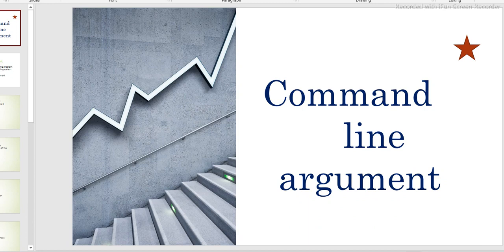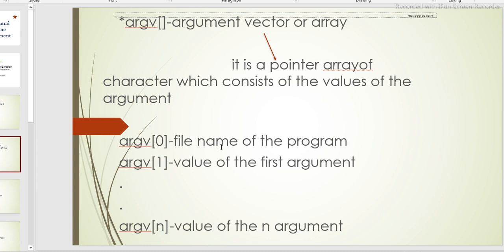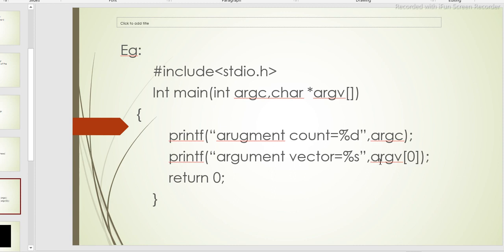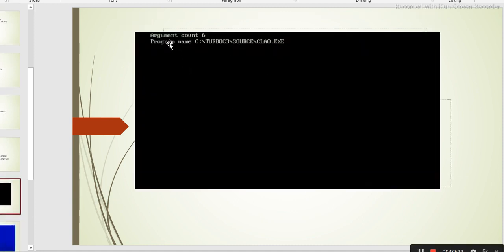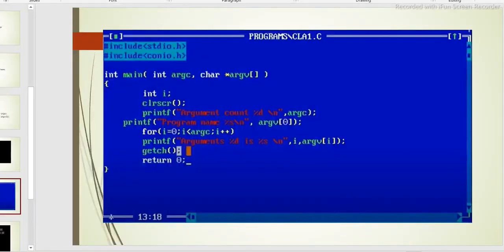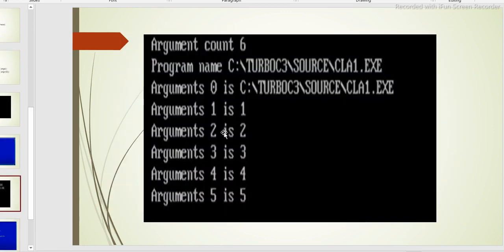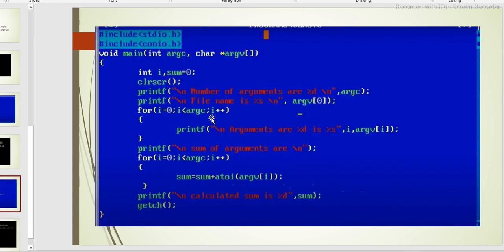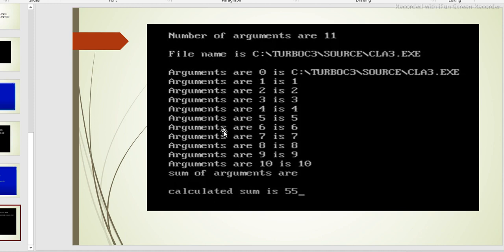command line argument